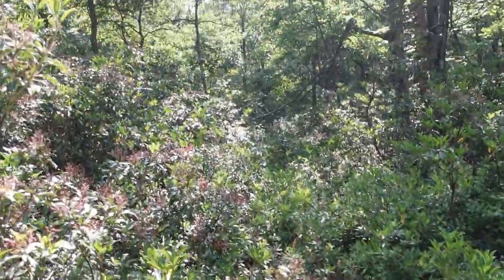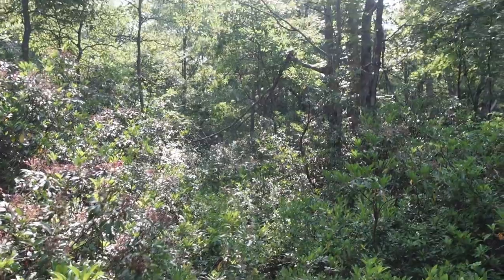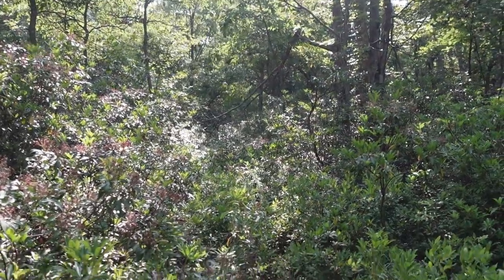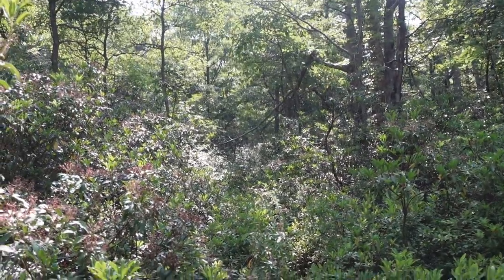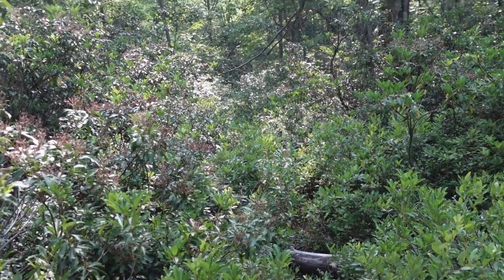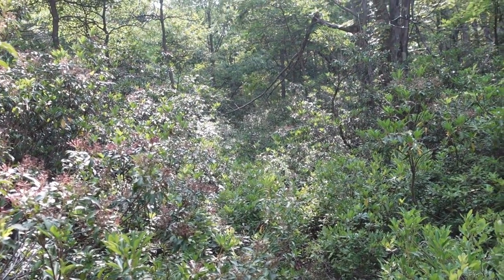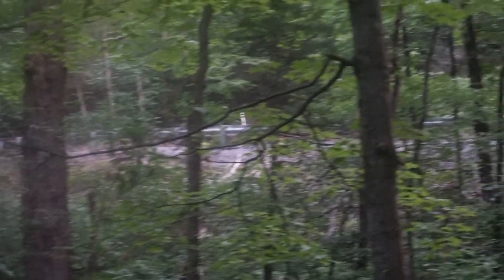Chuck Keiper Trail Episode 2 - One Tough Day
The Chuck Keiper Trail is located in the Sproul State Forest in north central PA and consists of a west loop and east loop totaling approximately 50 miles.  It is named after Charles F. Keiper who was a dedicated conservationist and wildlife law enforcement officer. The western loop (about 30 miles).  The eastern loop (approximately 22 miles).

Cook Stove
Cook Pot
Water Filter Sawyer Squeeze
Anker 13,000mAH Power Bank
RavPower 26,800mAH Power Bank
Anker 30 W Charging Block
Waterproof Socks
Rain Jacket
Weather Radio